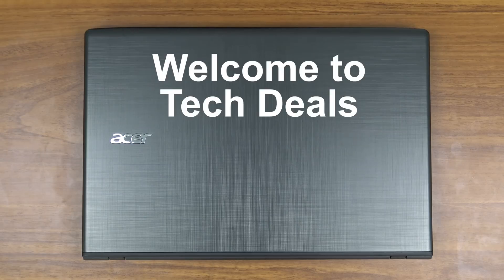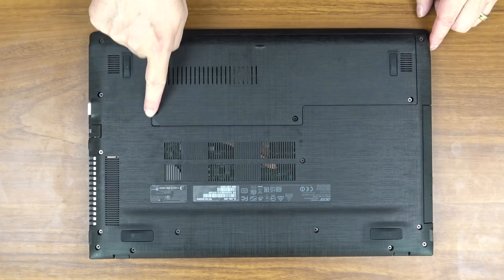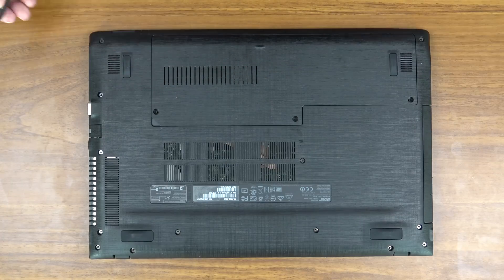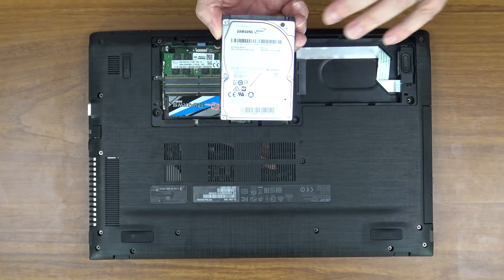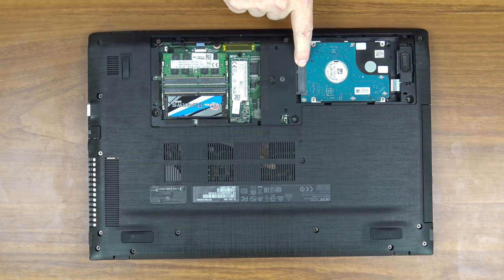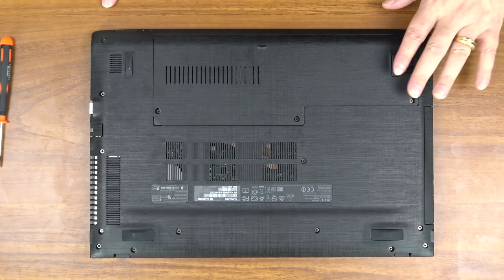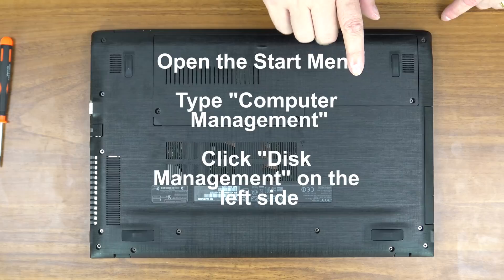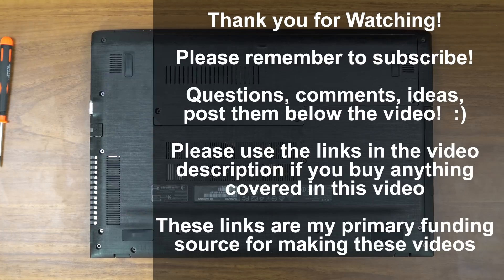Hard Drive Install - Acer Aspire E15 - $550 Windows Laptop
This video shows step-by-step in detail how to install a Hard Drive into this Acer Aspire E15 Laptop.  These steps will also work for a Solid State Drive.  Details below:

Note: I have filmed the Windows side of this, partitioning and formatting the drive for use once you turn the machine on.

Note: You need a part from Acer to really do this properly

This is the BEST $550 laptop on the market today (July 2016)
I have reviewed many laptops and I highly recommend this one!
For the price, you can't do better, it is fully loaded!

Quick Specs:

 - 2 Cores / 4 Threads
8GB RAM
256GB SSD
NVidia GeForce GTX 940MX - 2GB GDDR5
15.6" Full HD 1080p
AC Wifi / BT 4.1
8x DVD-RW
Windows 10

 - The RAM can be upgraded to 16GB for $30 -

 - You can add a 1TB Hard Drive for $50 -

 - The toolkit I use with my computers -